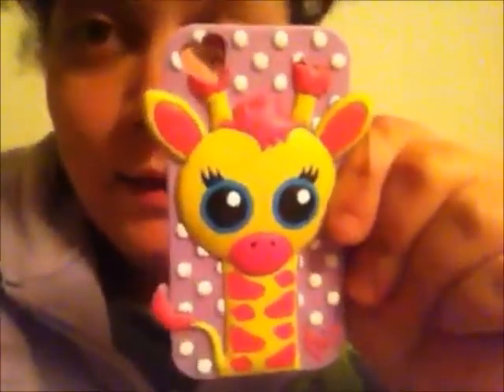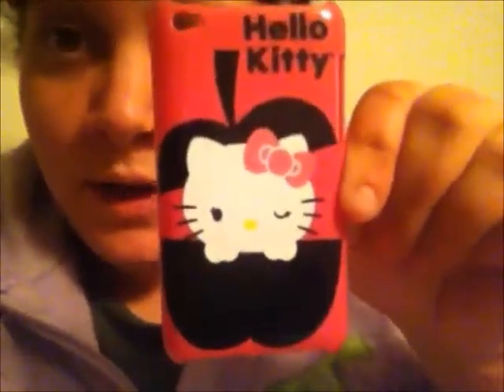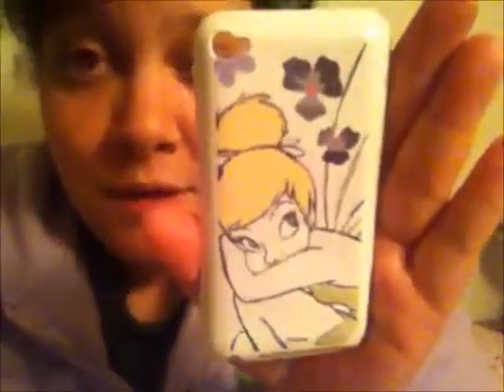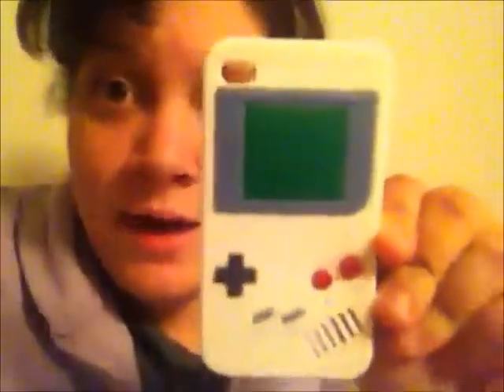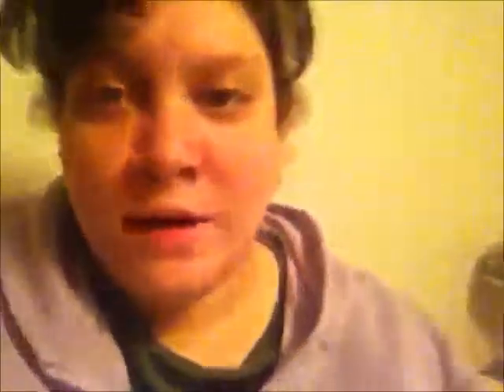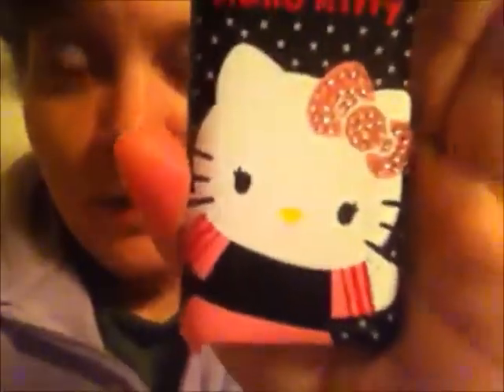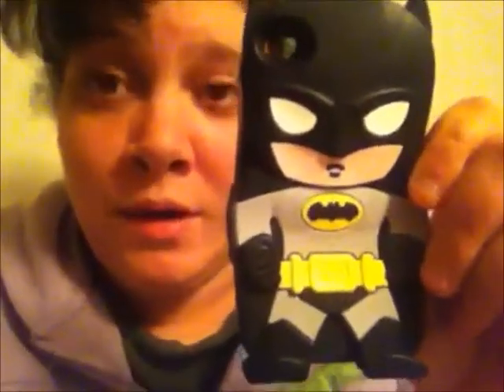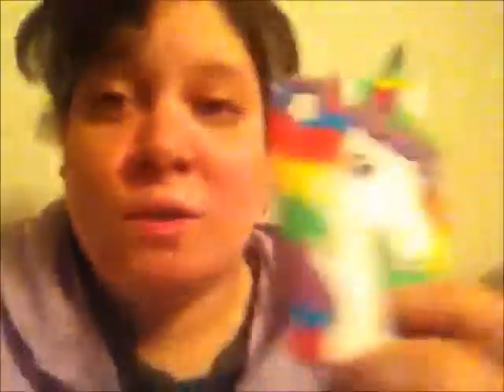My Ipod 4th generation Case Collection!!! =)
just a little video of all the iPod cases i have as of right now =) hope you guys like this video =)(i will be uploading a special video earthier tonight or tomorrow so be sure to check back to see it) =)
xoxox Tina Poptart Cat